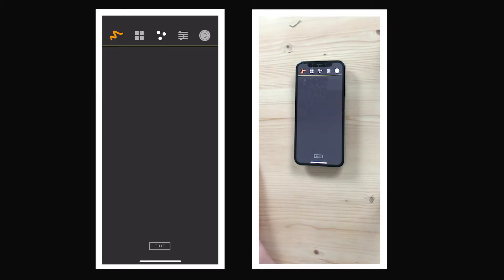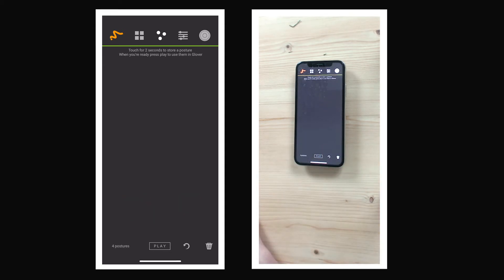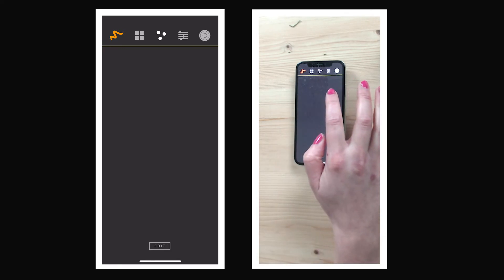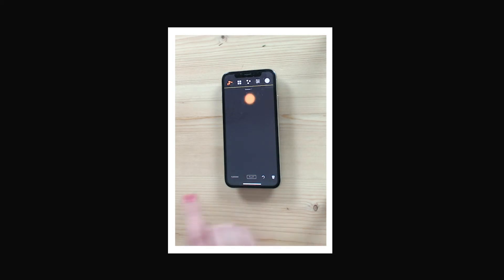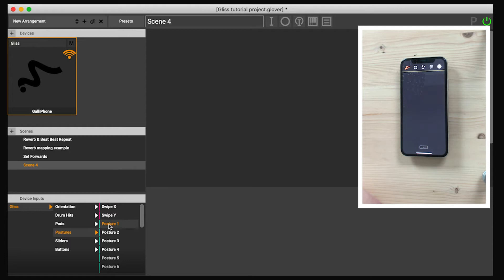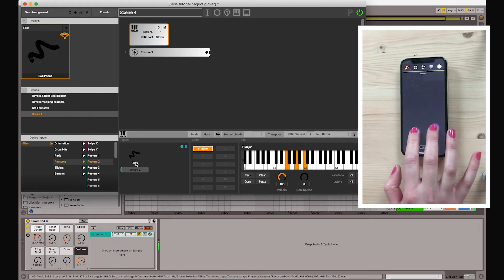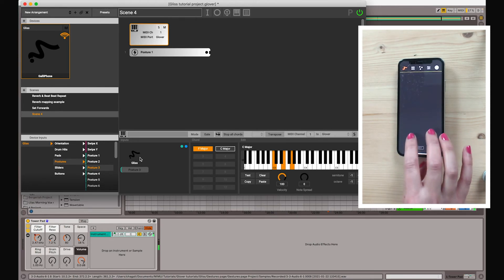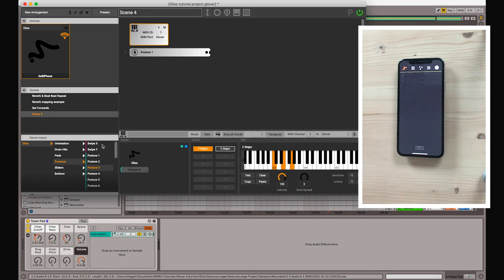MiMU Tutorial: Gliss - The Gestures Page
Learn how to train postures on the Gestures Page in Gliss and how to use them in Glover.

The Gestures Page in Gliss lets you train postures by learning about the amount of fingers you have on your phone screen simultaneously and where they are placed.